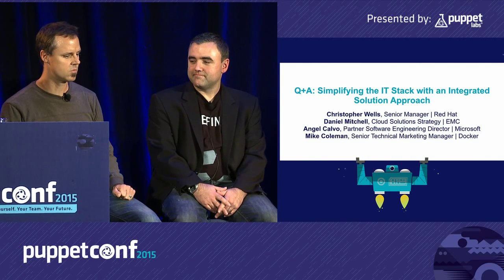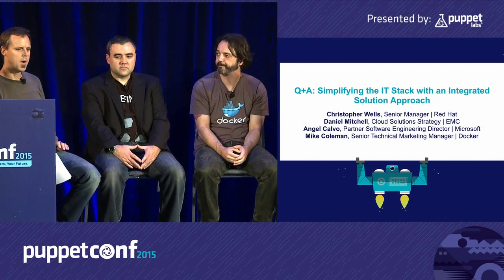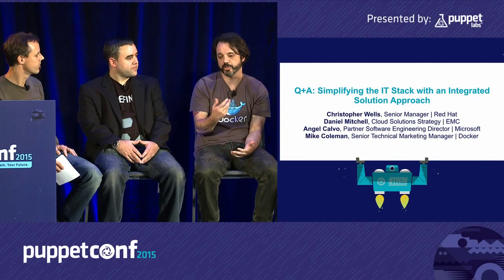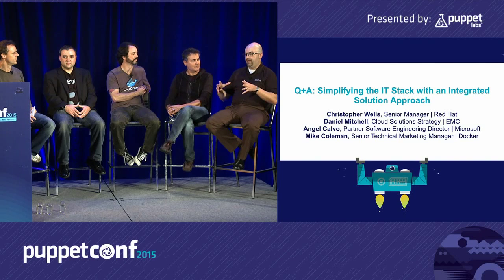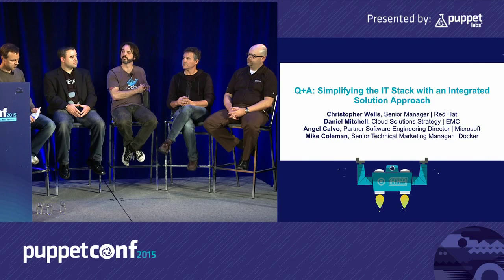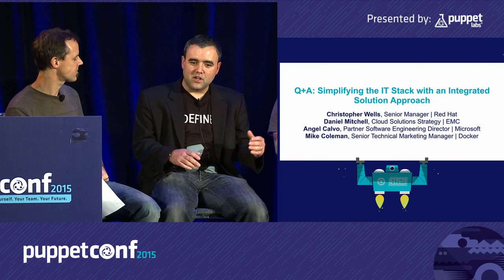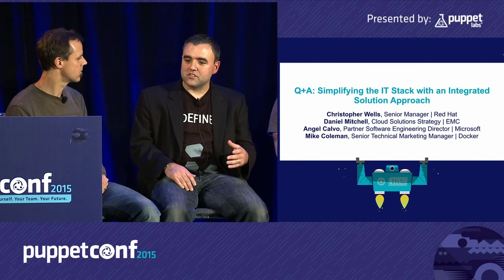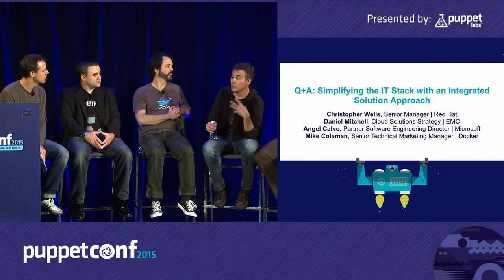Q+A: Simplifying the IT Stack with an Integrated Solution Approach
Day 1 - Track 9 - IT Leadership Breakout - A107-109 - puppetconf2015
Angel Calvo, Mike Coleman, Daniel Mitchell & Christopher Wells